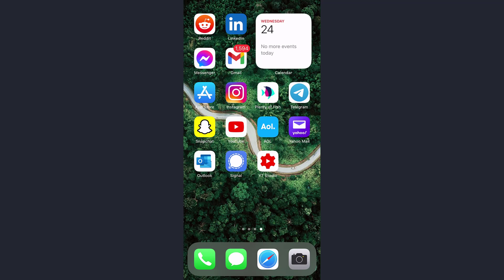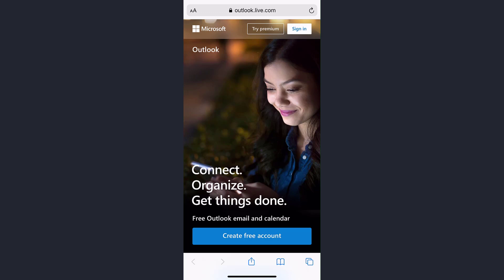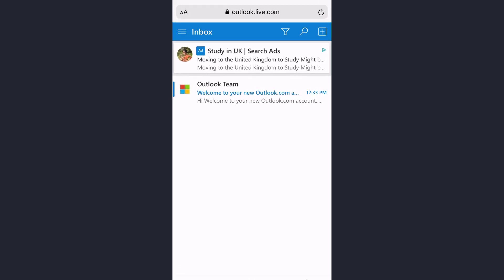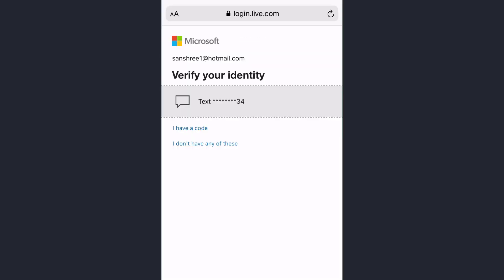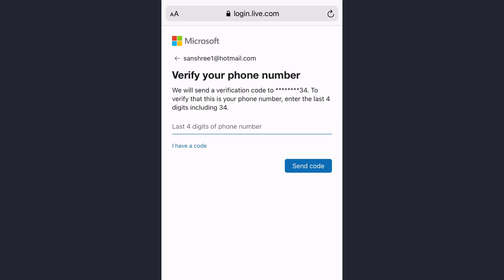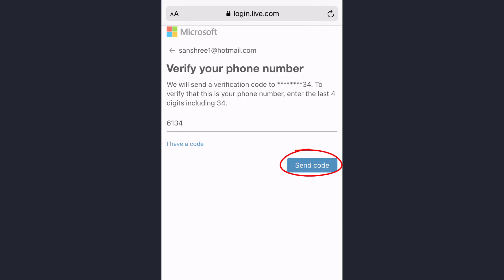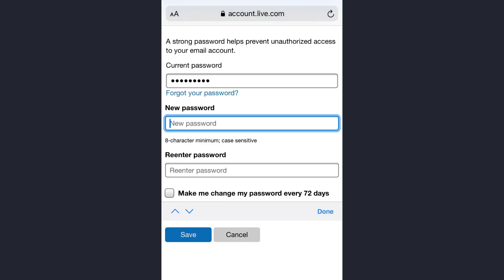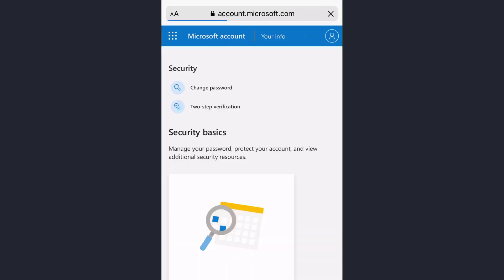How to Change Hotmail Password | Change Password on Hotmail 2021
Want to Change the password of your hotmail account, but don't now how?
I will guide you through step by step process on how to change your Hotmail account password.